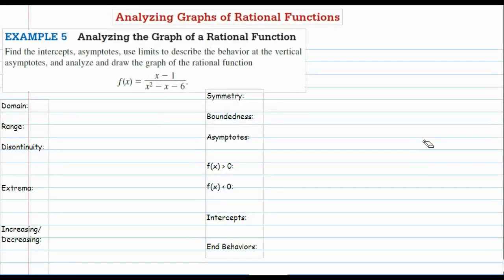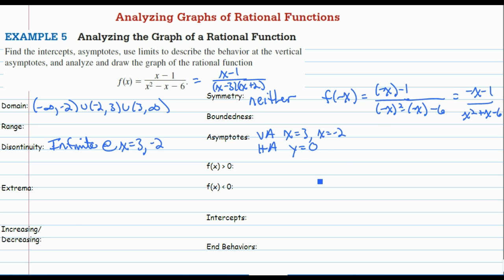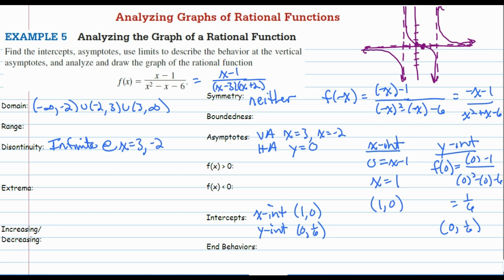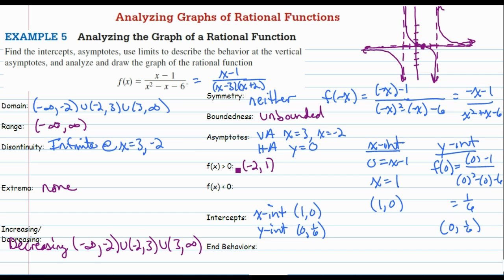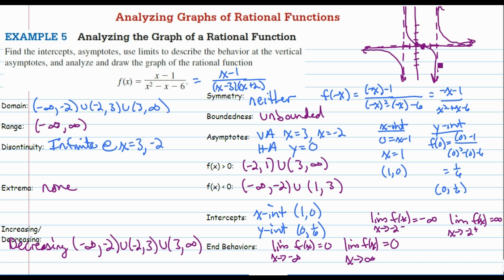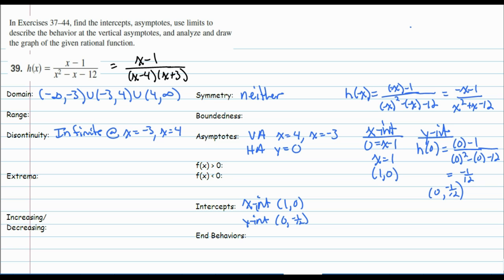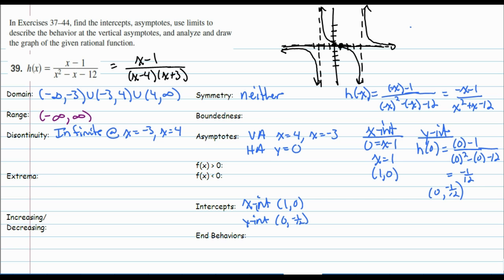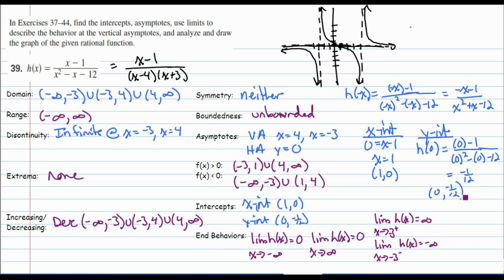Precalc 2 6 ex 5